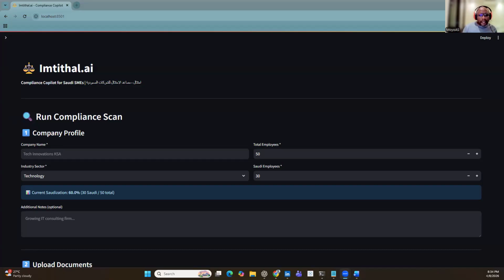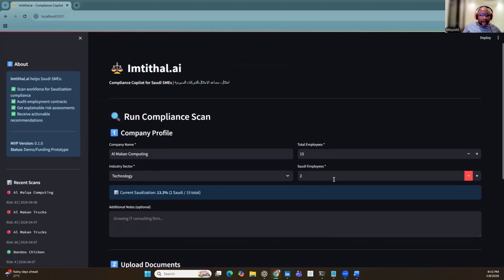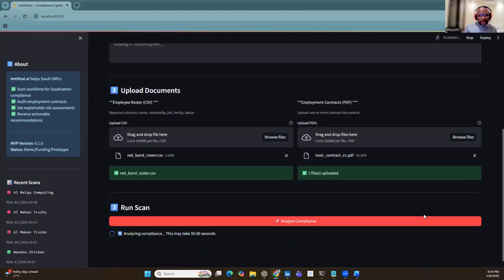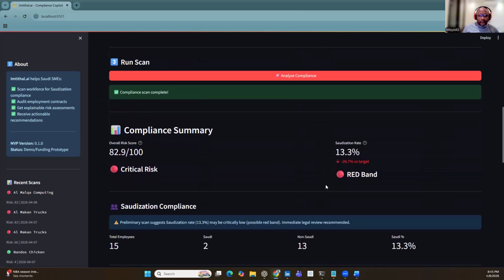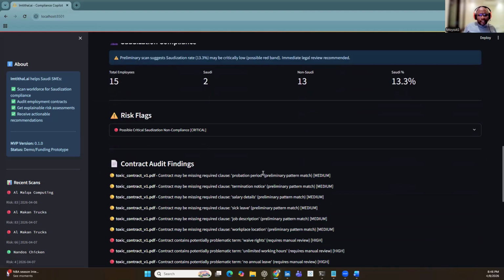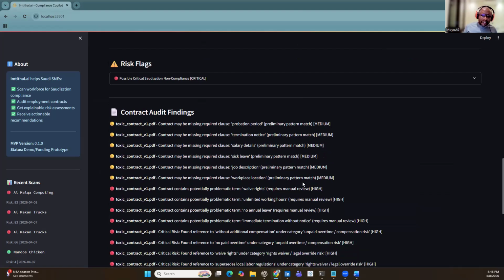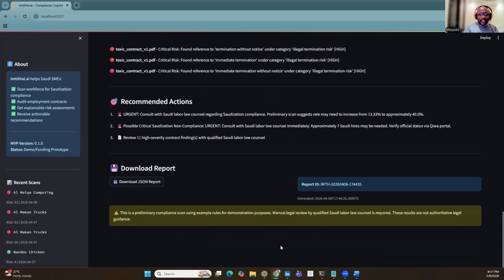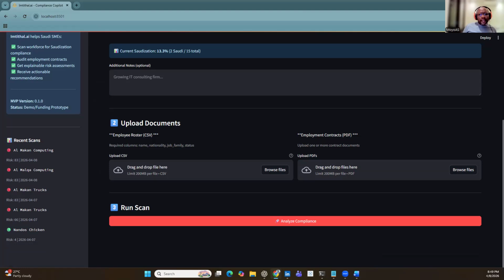AI for Compliance & Document Intelligence | Imtithal.ai Demo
This video presents a walkthrough of Imtithal.ai, an AI-powered document intelligence and compliance support system designed to transform unstructured documents into structured, actionable insights.

The system combines OCR, natural language processing, and large language models to extract, analyze, and interpret document content in a way that supports decision-making in regulated and operational environments.

Key capabilities demonstrated include:
- Document ingestion and text extraction (OCR pipeline)
- Intelligent content parsing and summarization
- AI-assisted insights generation using LLMs
- Structured output designed for real-world workflows

The objective of this system is not only to process documents, but to enhance interpretability, reduce manual effort, and support consistent, explainable outcomes.

This project reflects a broader focus on applied AI — building systems that move beyond experimentation into practical, usable tools.

Tech Stack (high-level):
Python | OCR (Tesseract / Vision Models) | NLP | LLMs | Flask | HTML/CSS

This is part of an ongoing portfolio of applied AI systems focused on:
- Document intelligence
- Semantic search
- Decision support systems
- AI-powered automation